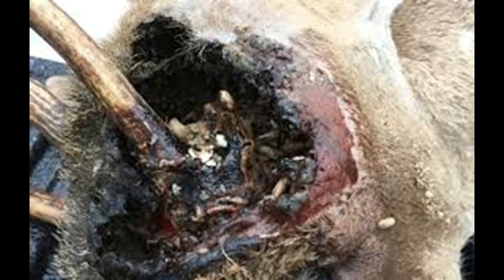Screwworm is Killing Endangered Deer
A long-vanquished foe of North American agriculture has come back from the dead: the New World screwworm, a blowfly that lays its eggs in open wounds and